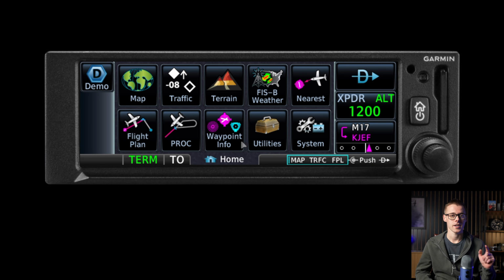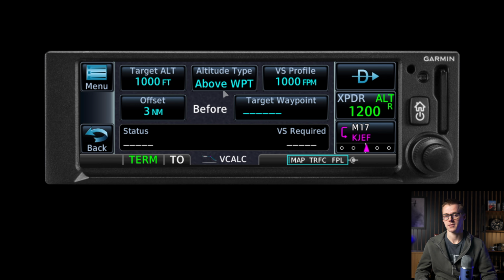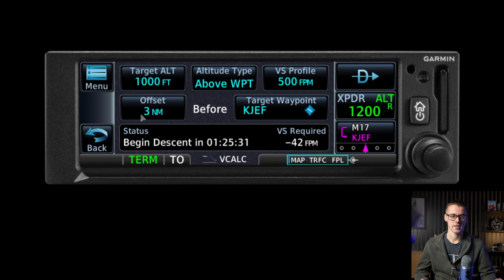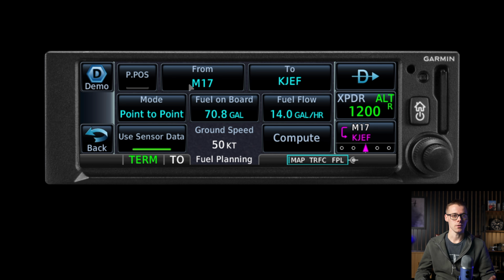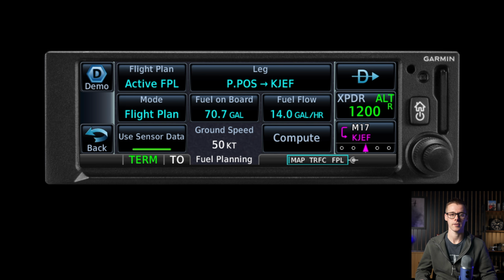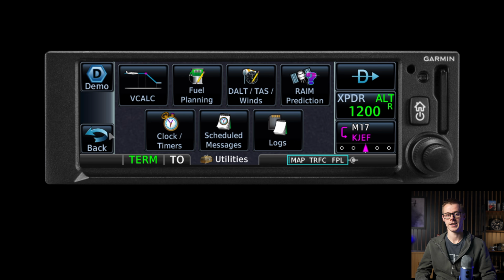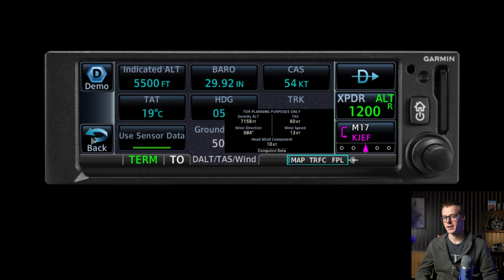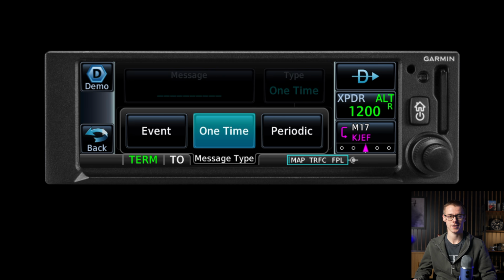Garmin GPS Flight Planning Utilities Explained in 5 Minutes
In this 5 Minute Mastery video, I walk through the built-in flight planning utilities found in the Garmin GPS 175, GNC 355, and GNX 375. These tools are easy to overlook, but they provide powerful real-time planning support when you know how to use them.

Using a sample flight from M17 to KJEF, I show how to use the Vertical Calculator to plan descents, the Fuel Planning tool to estimate fuel burn and endurance, and the Density Altitude, True Airspeed, and Winds calculator to better understand aircraft performance and actual winds aloft.

This video focuses on how to use the tools efficiently, not on teaching weather or performance theory. If you want a deeper walkthrough of these features or a full tutorial for your specific Garmin GPS unit, be sure to check out my longer GPS series videos.